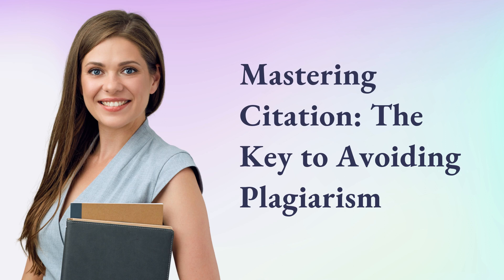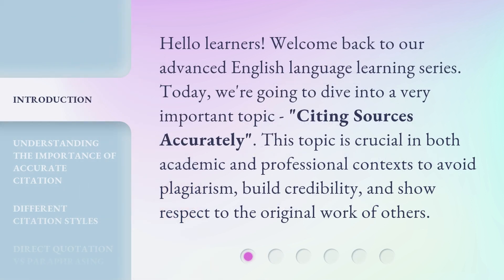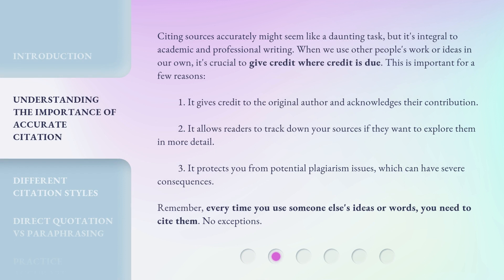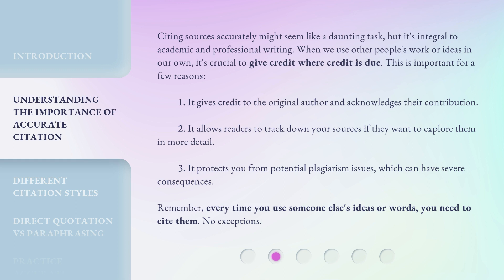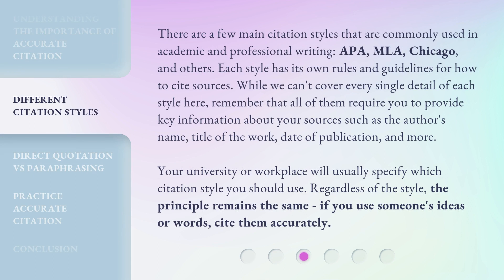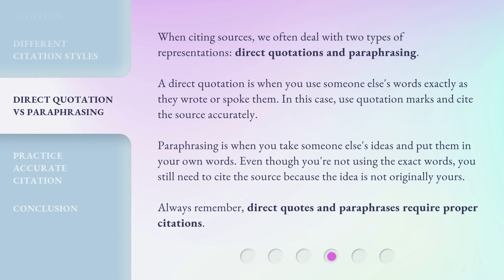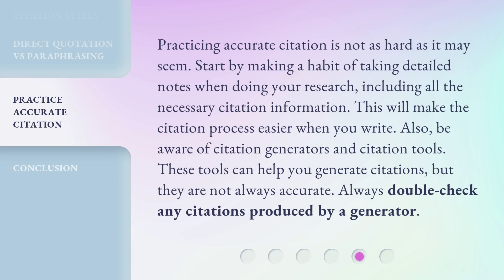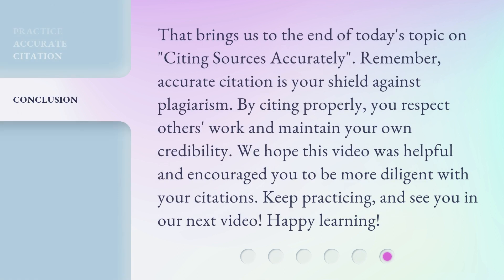Mastering Citation: The Key to Avoiding Plagiarism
Mastering Citation: The Key to Avoiding Plagiarism • Learn the importance of accurate citation and how to avoid plagiarism with this concise and informative video. Discover different citation styles and the key principles of citing sources accurately.

00:00 • Introduction - Mastering Citation: The Key to Avoiding Plagiarism
00:32 • Understanding the Importance of Accurate Citation
01:20 • Different Citation Styles
02:08 • Direct Quotation vs Paraphrasing
02:50 • Practice Accurate Citation